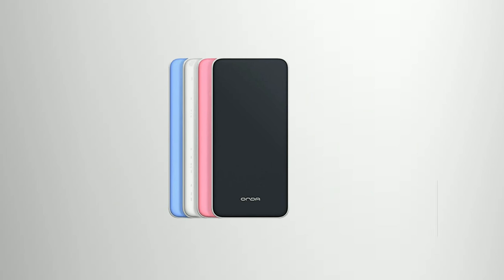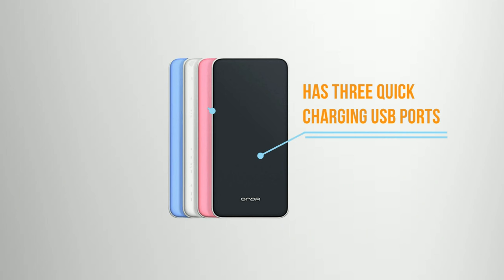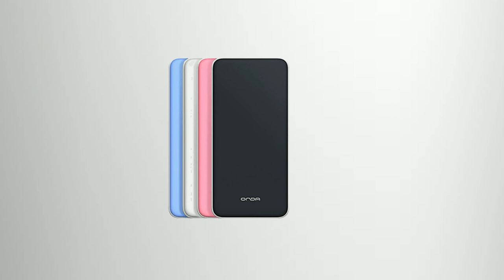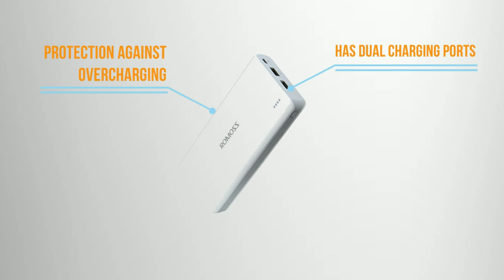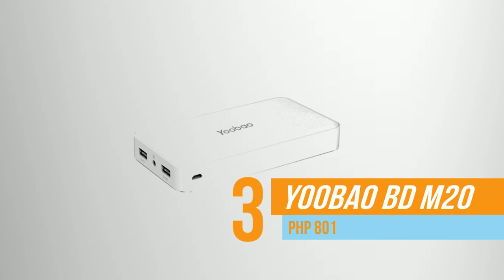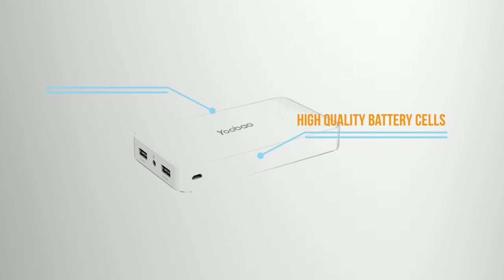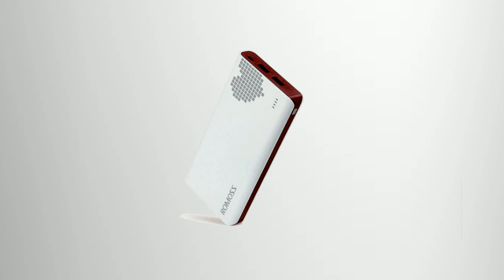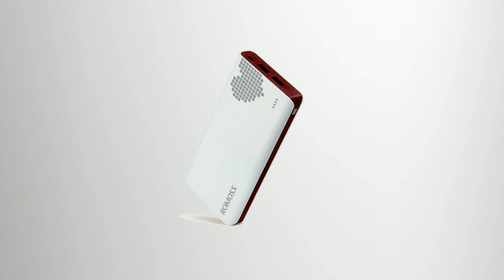Video Fast Five: Cheap and Affordable 20,000mAh Powerbanks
20,000 mAh Powerbanks